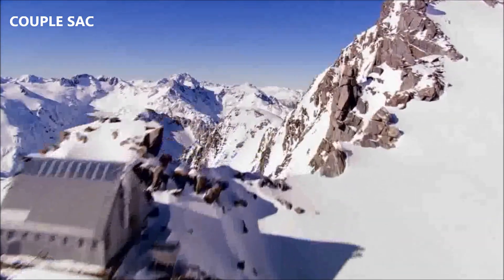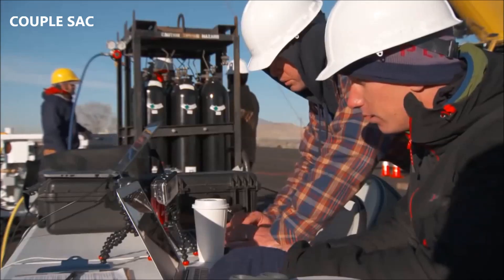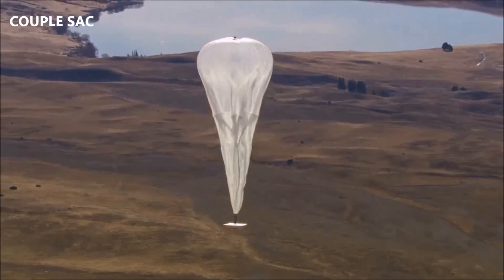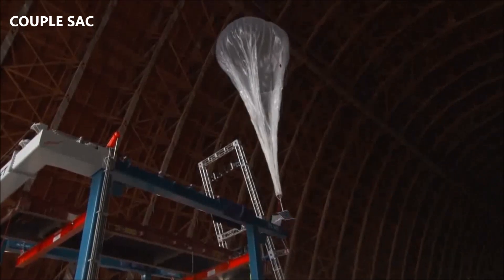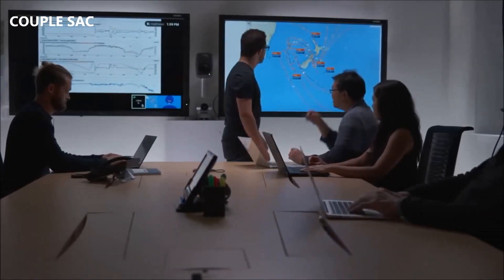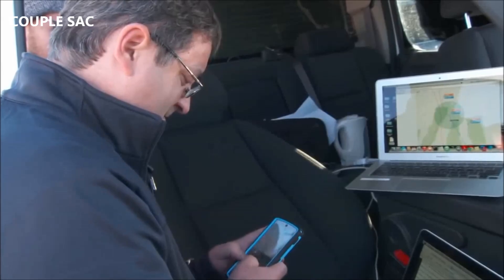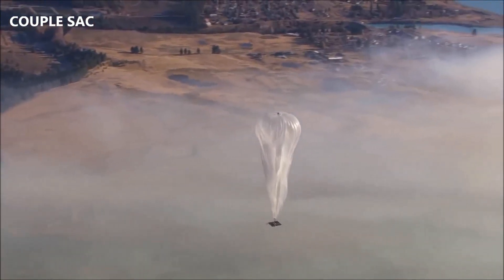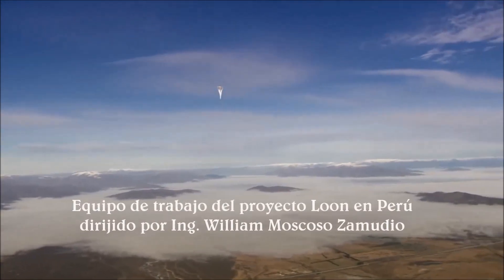EL PROYECTO LOON DE GOOGLE EN PERÚ - TELECOMUNICACIONES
El proyecto Loon de Google

Se trata del proyecto Loon, una iniciativa desarrollada por X, The Moonshot Factory antiguamente conocida como Google X que busca llevar conexión de Internet a las zonas de difícil acceso a través del uso de una serie de globos estratosféricos.

Google arrancó con el proyecto en el 2013 con un programa piloto en Nueva Zelanda, donde se lanzaron a la estratosfera 12 globos que funcionaban con paneles solares permitiendo propagar la señal de Internet. En ese año, las velocidades de descarga fluctuaban entre 1 y 2 Mbps; en el 2017, entre 5 y 25 Mbps.

Los globos, que tienen en su interior una computadora, flotan a unos 20 kilómetros de altura y básicamente amplían la red. Es decir, a través de estos se transmite la conectividad de las estaciones terrestres a los teléfonos con señal de Internet móvil (LTE).

"Es como si las estaciones bases que tenemos en la tierra estén colgadas en los globos y estén en el aire. No hay cables conectados porque hay una transmisión inalámbrica hacia un punto, desde el cual se produce el proceso de comunicación celular".

En sí, el proyecto Loon brindó conectividad en las zonas de inundación alrededor de Lima, Chimbote y Piura. Decenas de miles de personas se vieron beneficiadas por este servicio y más de 160 GB de datos fueron enviados en un área combinada de 40.000 kilómetros cuadrados, similar al tamaño de Honduras. Los datos equivalen a recibir y enviar alrededor de 30 millones de mensajes de WhatsApp o 2 millones de correos electrónicos.

Evolución

Actualmente el proyecto sigue en proceso de prueba y se vienen trabjando con un equipo de profesionales dirigidos por Ing. William Moscoso Zamudio, estamos seguros que está resultando bastante beneficioso para el Perú. Google AmericanTower, TorresUnidas Corfamet CoupleSac.